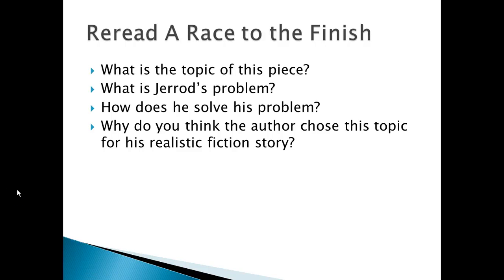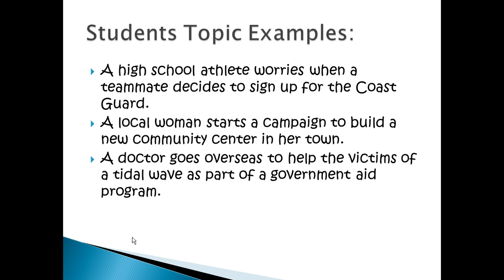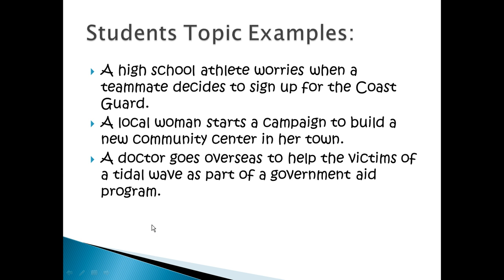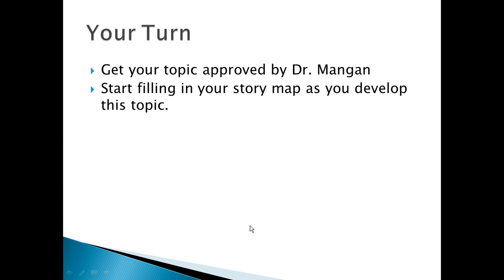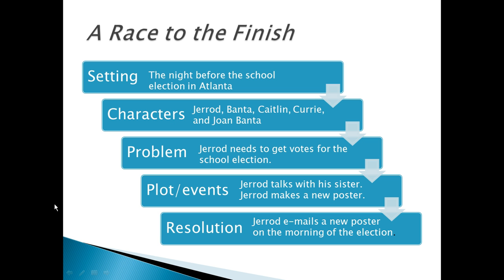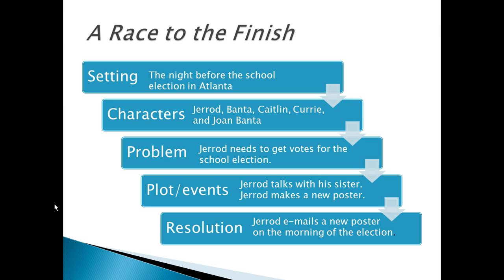Choosing a Topic for Realistic Fiction Piece